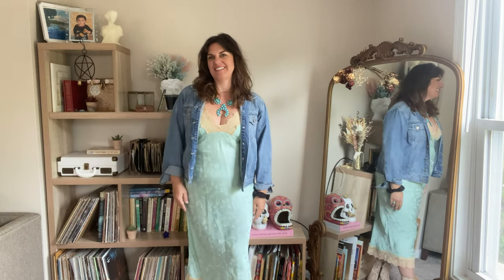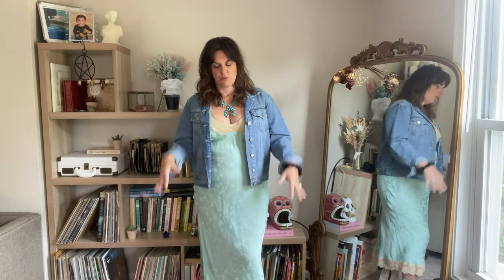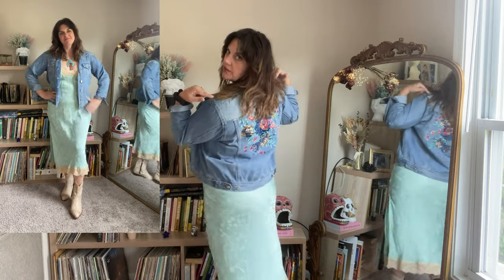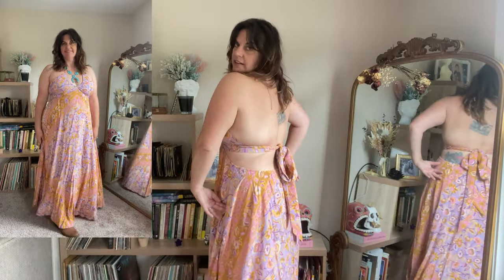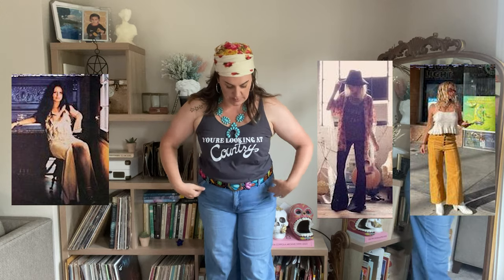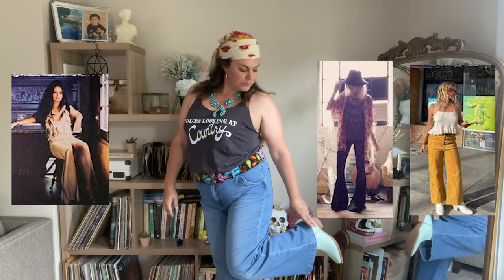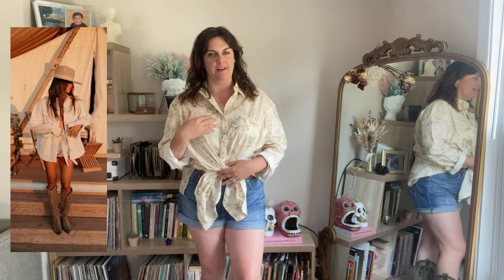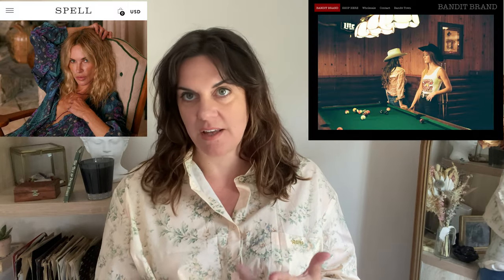Rock the Coastal Cowgirl Aesthetic: Style Tips for Every Body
Use things you already have in your wardrobe to get the Coastal Cowgirl aesthetic going this summer! In this video, I'll show you size inclusive outfit inspo and styling tips to master the boho-meets-country look.

I'll let you in on which pieces to splurge on and which ones are best found at your local thrift shop. I'll also offer some suggestions for brands that (I think) have mastered this look, including @spellbyronbay, Midnight Rider, and Bandit Brand.

Remember: Styling what you already own is sustainable! Buy less, style more.

0:00 What is Coastal Cowgirl style?
0:55 Slip dress, jean jacket, cowboy boots
1:57 Maxi dress
3:16 Graphic tee, wide leg jeans
4:08 Cut-offs, kimono
5:07 Button-up, jean shorts, cowgirl boots
5:46 Brands I recommend